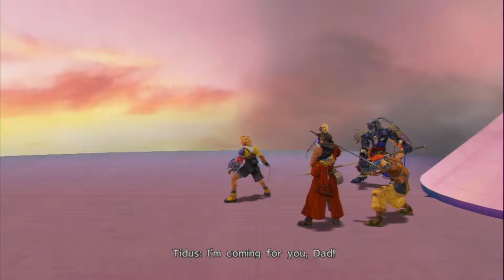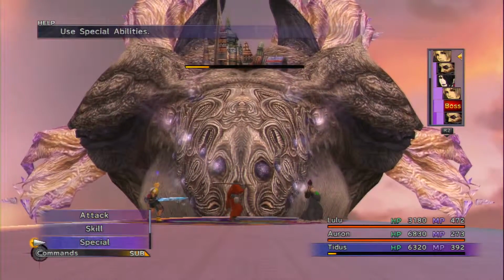Sin's Overdrive: Giga-Graviton - FINAL FANTASY X HD Remaster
Sin's Overdrive Giga-Graviton from Final Fantasy X HD

FINAL FANTASY X HD Remaster Walkthrough 100% Part 136: Giga-Graviton

My Let's Play 100% Walkthrough of the new FINAL FANTASY X HD Remaster in HD 1080p! All trophies, Celestial Weapons, monsters, aeons!